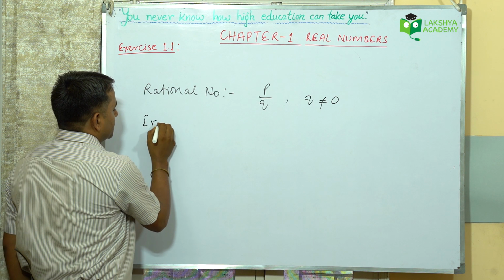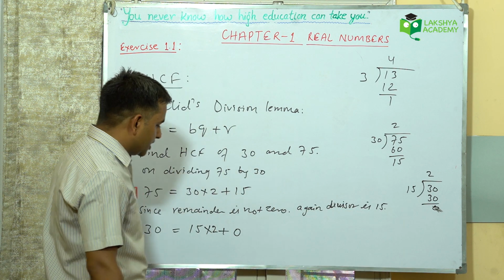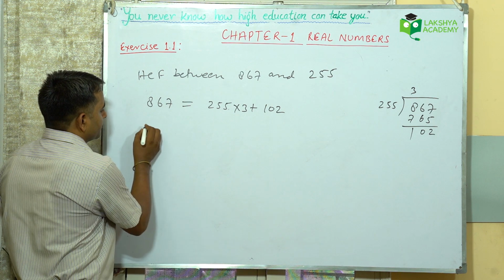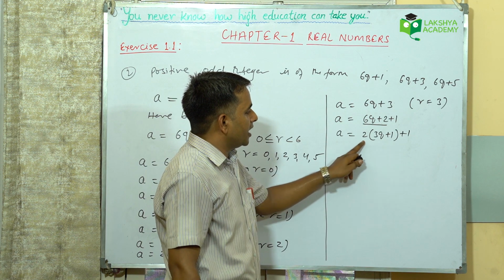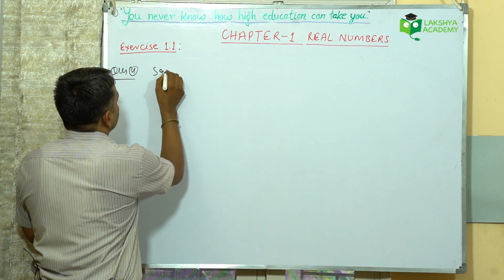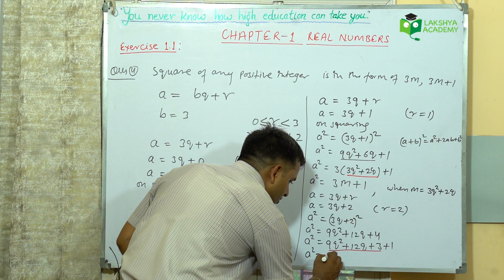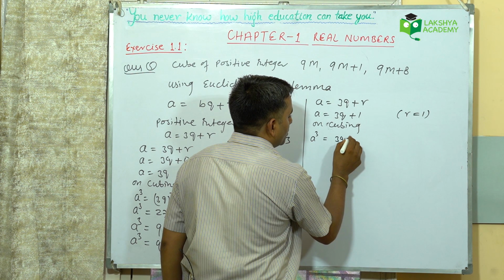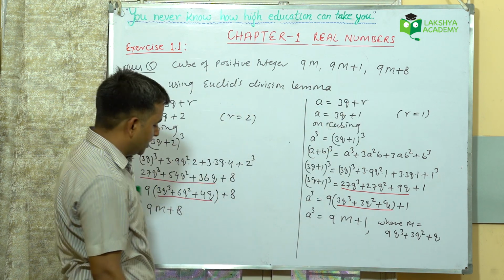NCERT Chapter 1 Exercise 1.1 Real Numbers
NCERT Maths Class 10 Chapter 1 Ex. 1.1